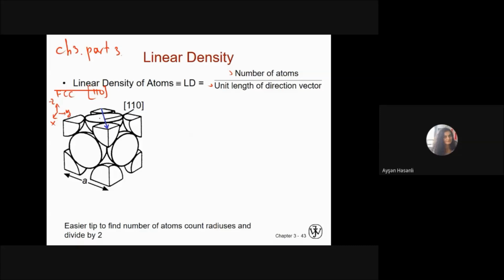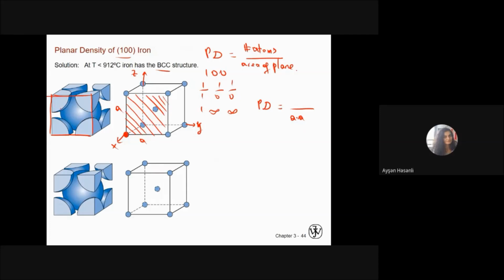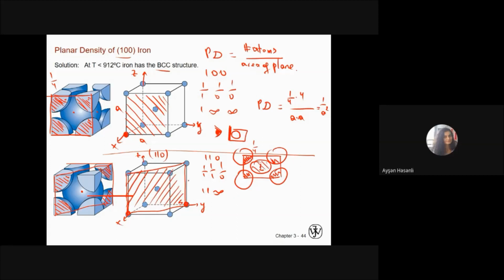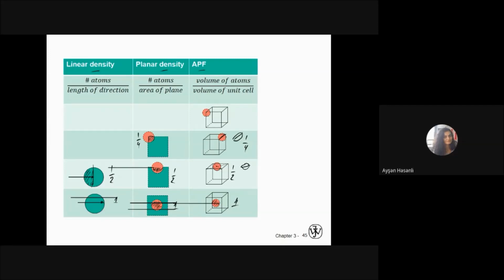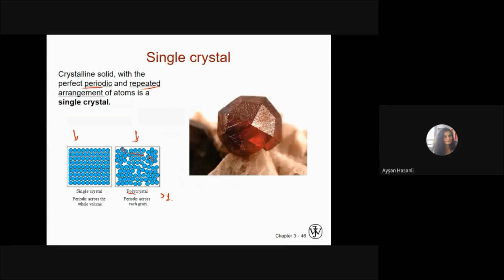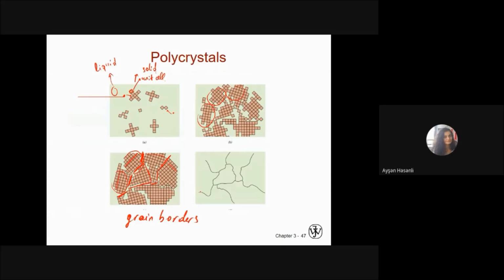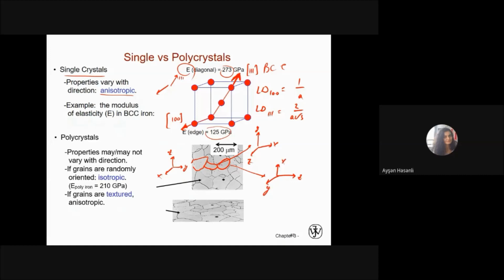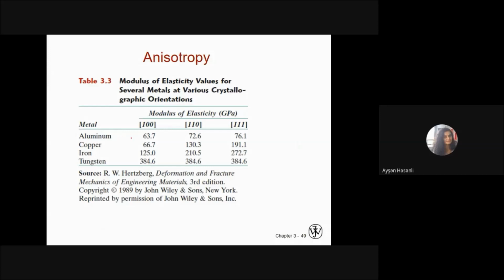3 single vs polycrystals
Linear and Planar density calculation. Single and Polycrystals an introduction